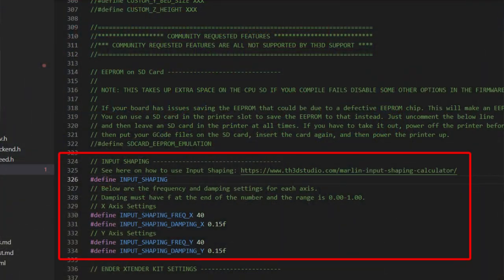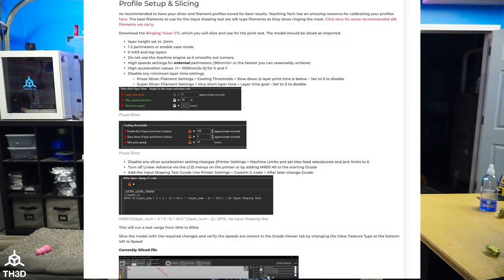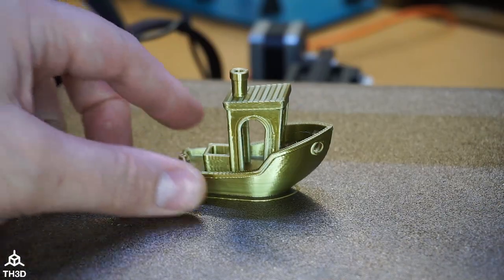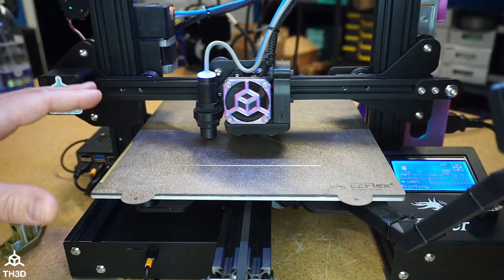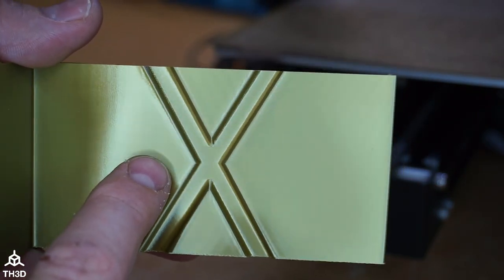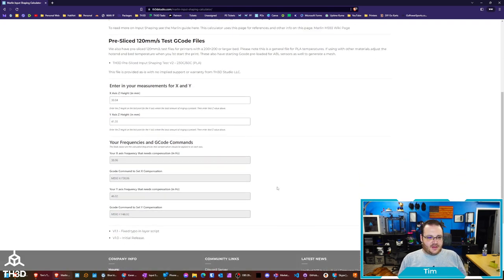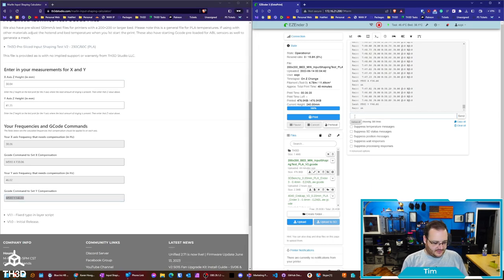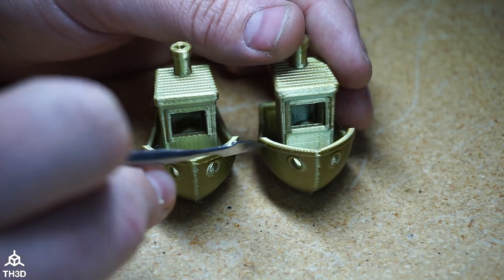How to Setup Input Shaping with Unified 2 & Marlin 2 Firmware